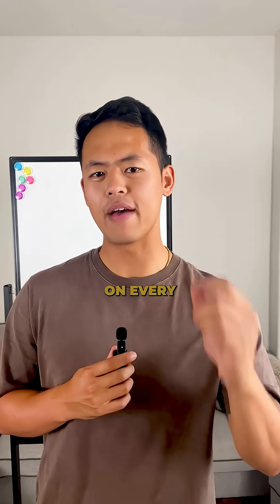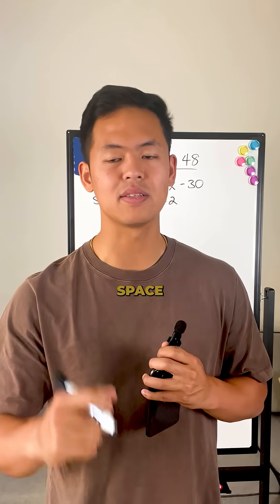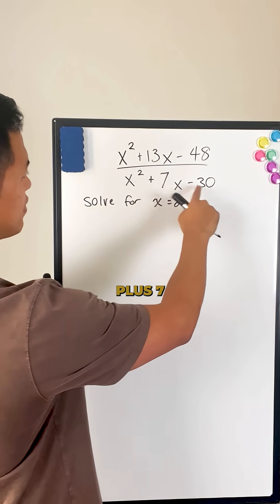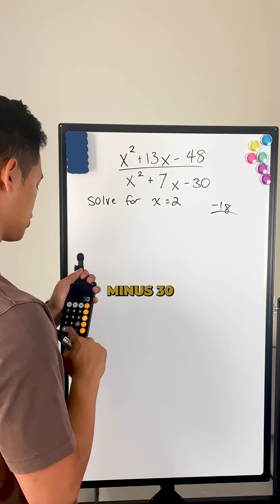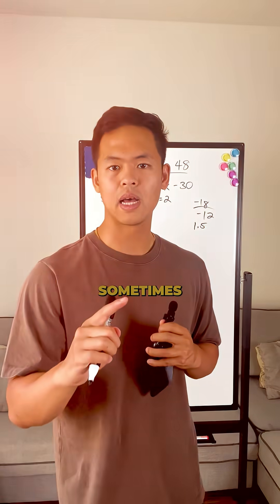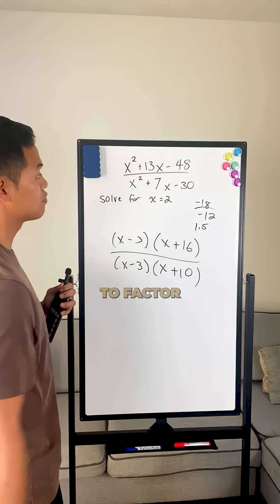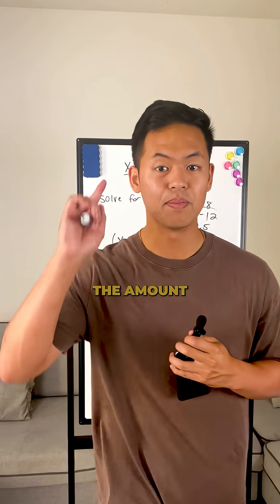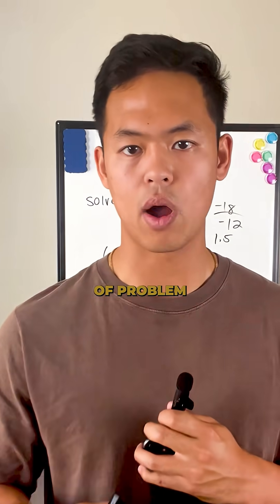Don't waste precious time on SAT ⏱️